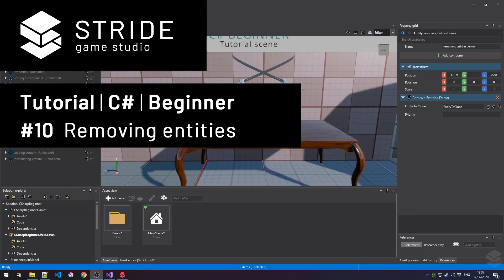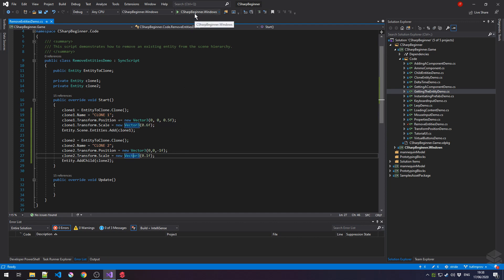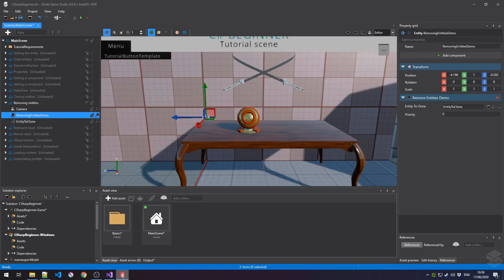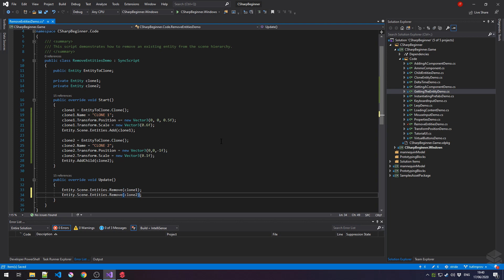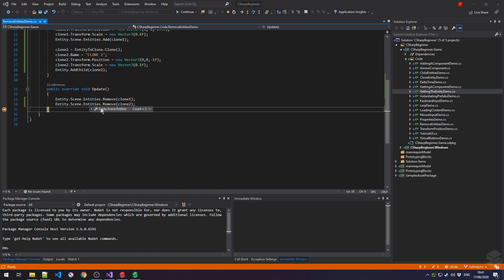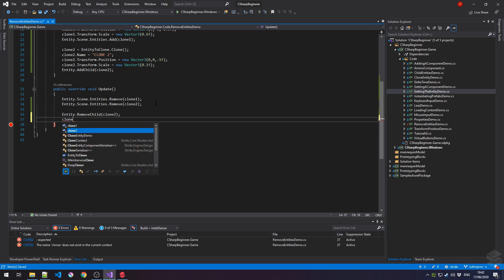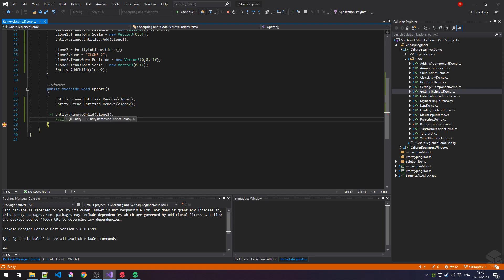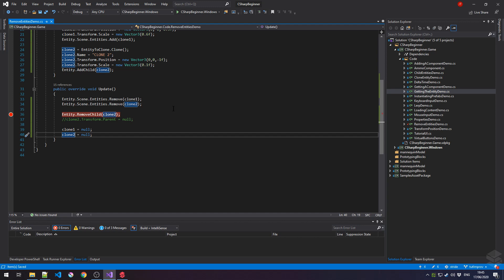Stride tutorial | C# beginner #10 | Removing entities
In this tutorial, we learn how to add existing entities from the scene. Since entities can be added either through the scene object or as a child of an entity, we have to make sure that we use the right methods.